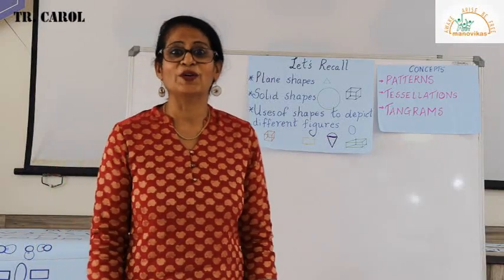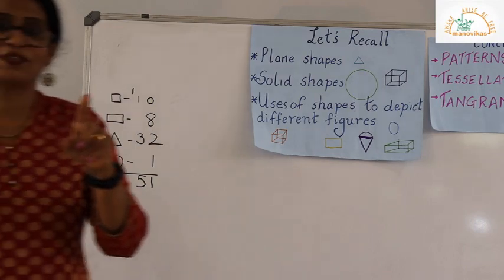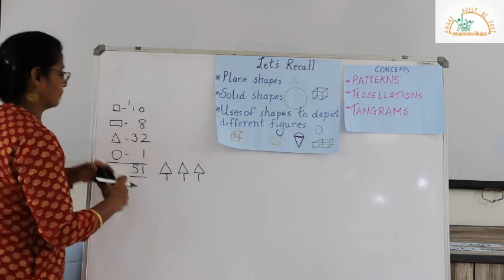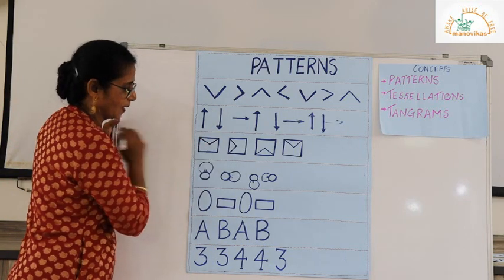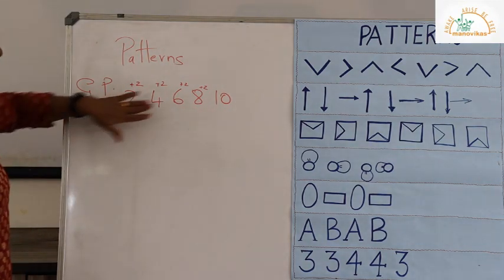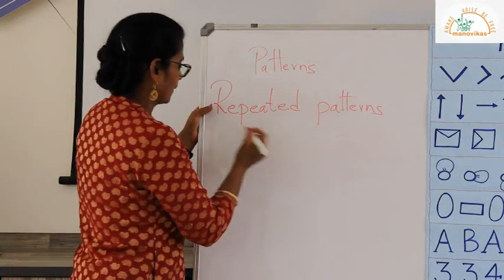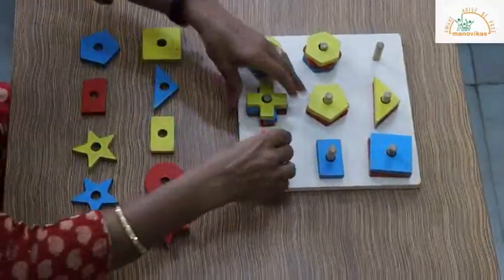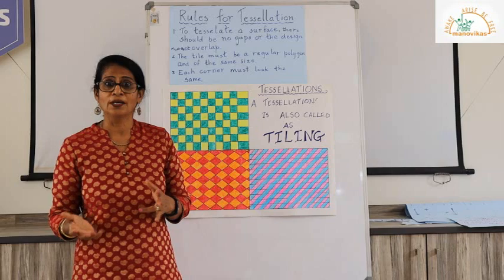Class III Maths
Patterns Tessellations and Tangrams